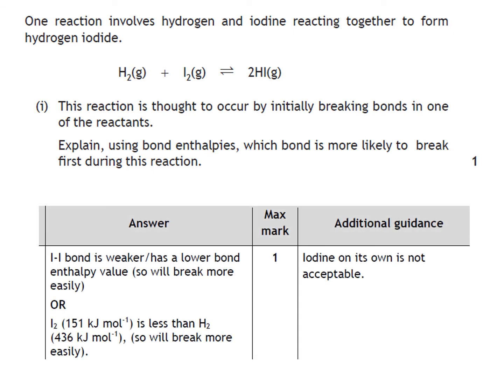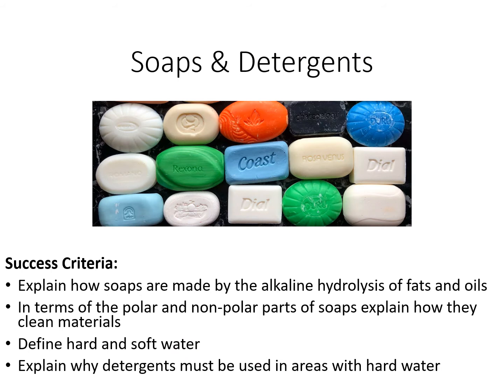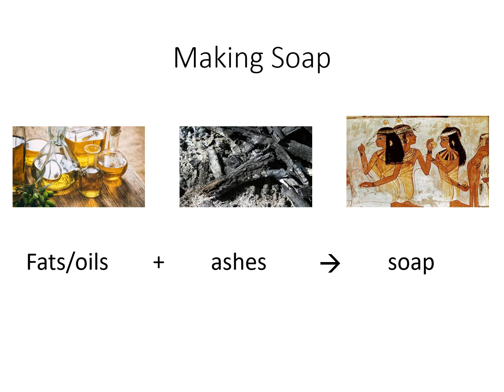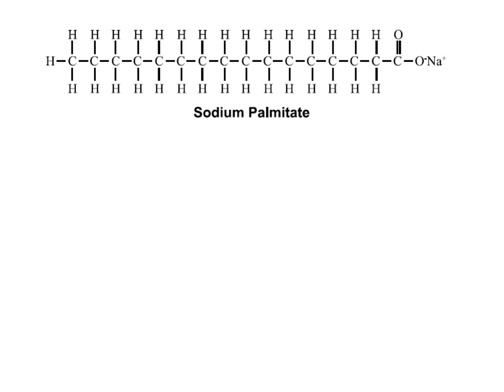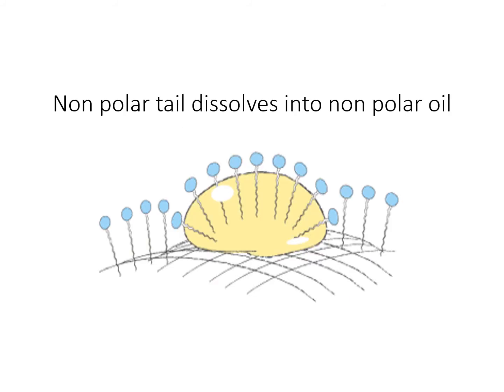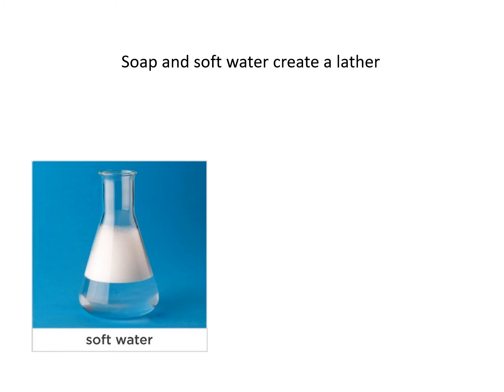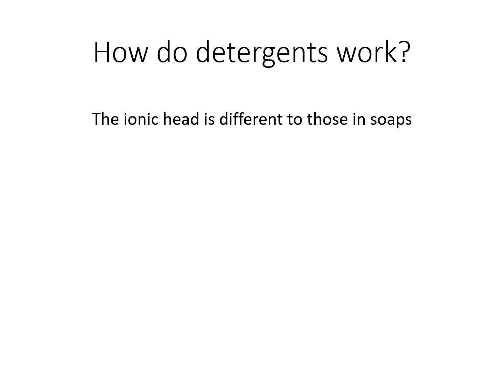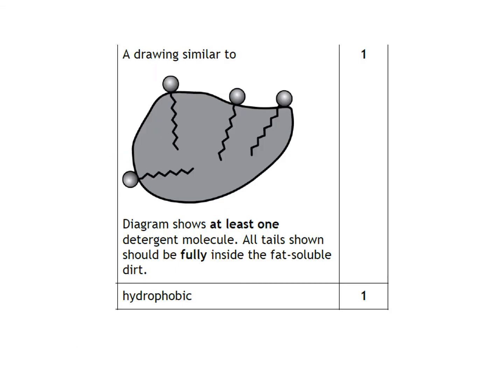Higher Chemistry Soaps and Detergents